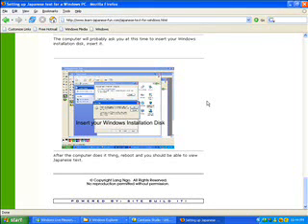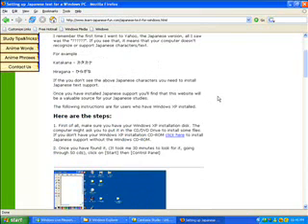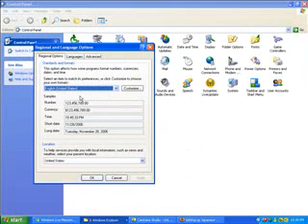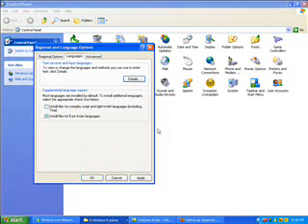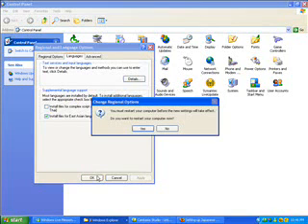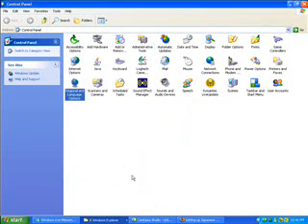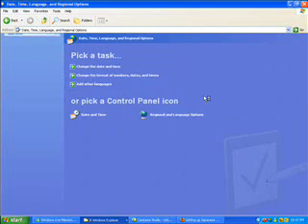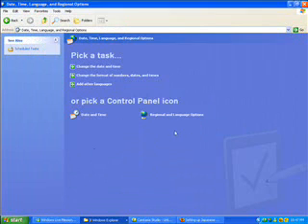Setup Japanese on Windows XP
Learn how to install Japanese Support for Windows XP.